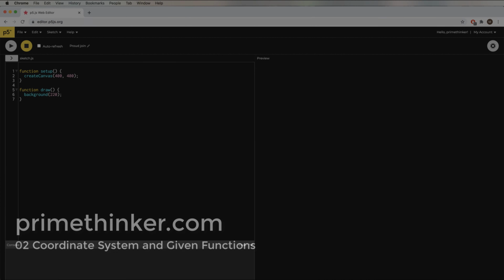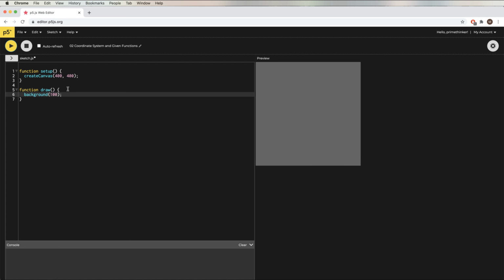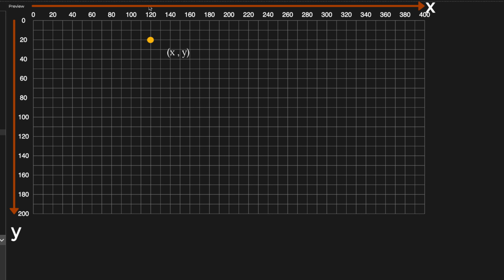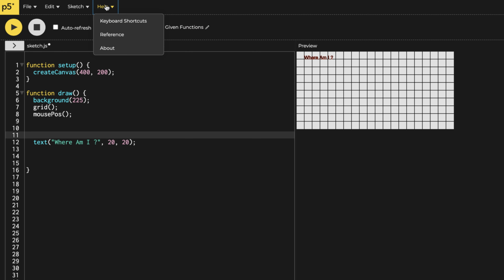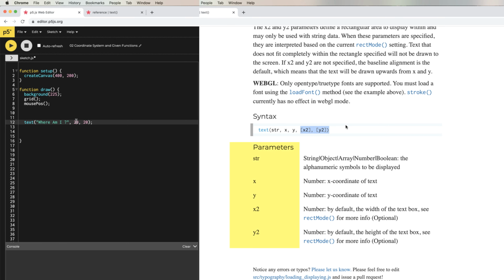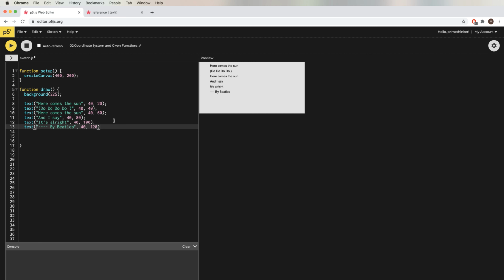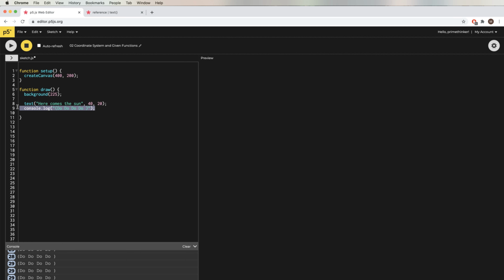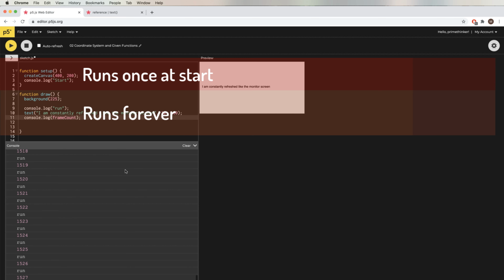02 Coordinate System and Given Functions - p5.js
Review of the p5.js coordinate system and characteristics of setup ( ) and draw ( ) functions.